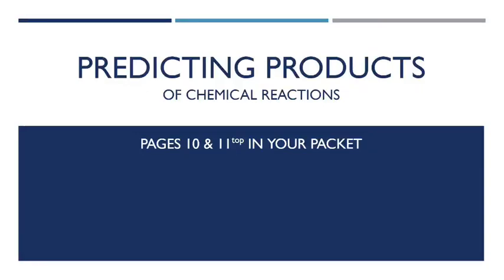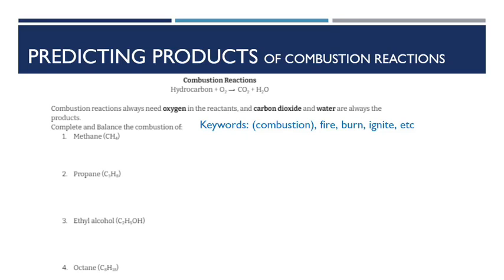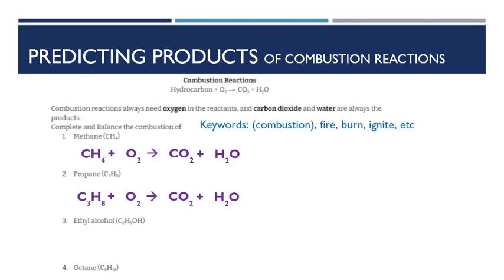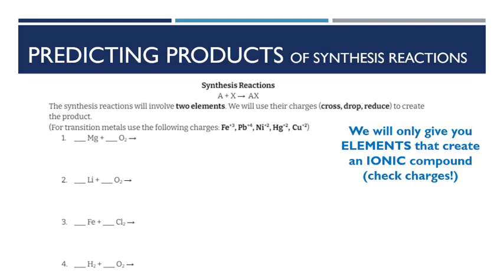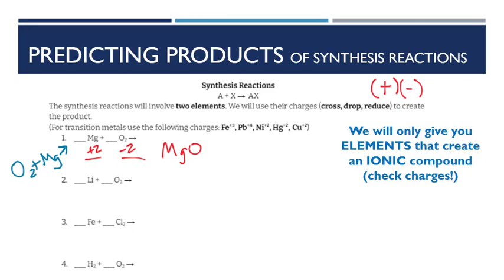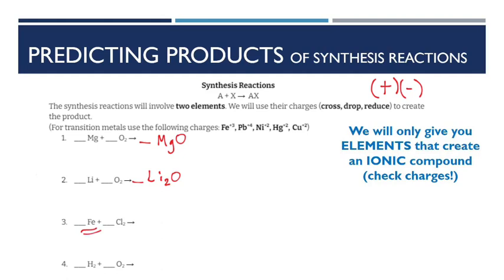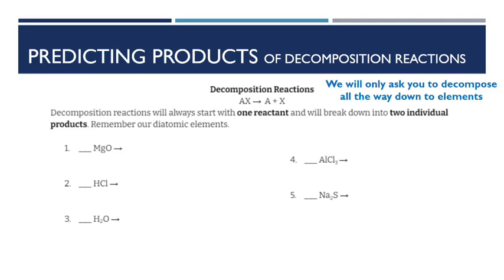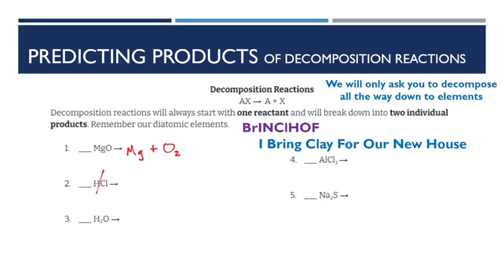7.2 - Predicting Products